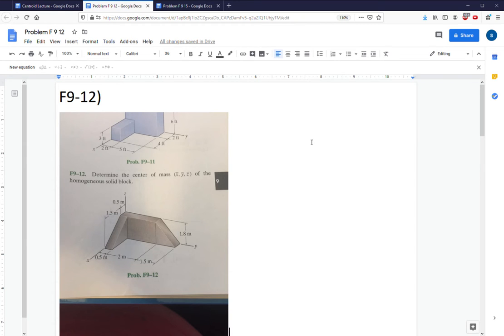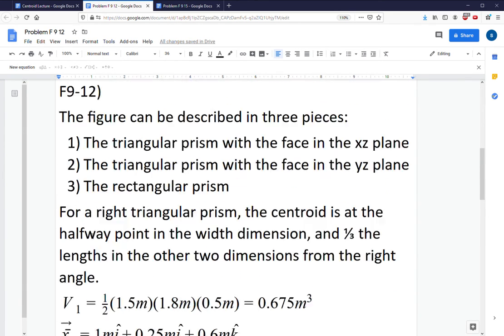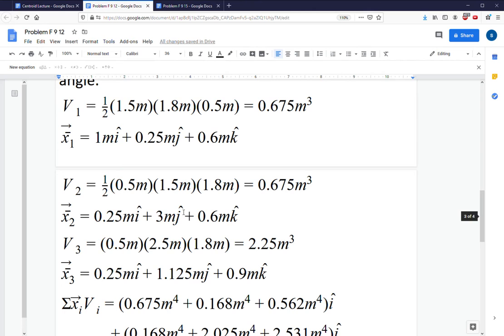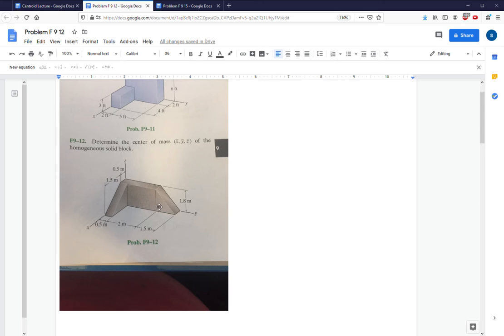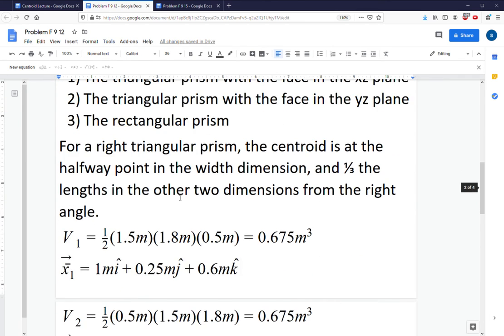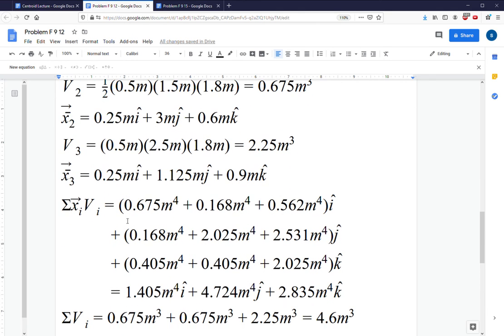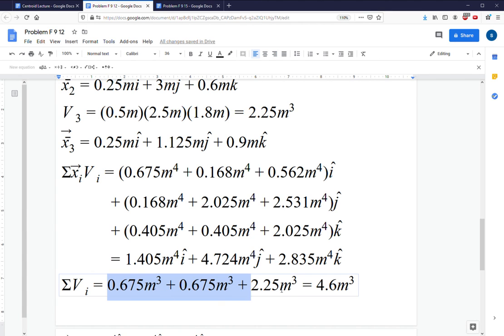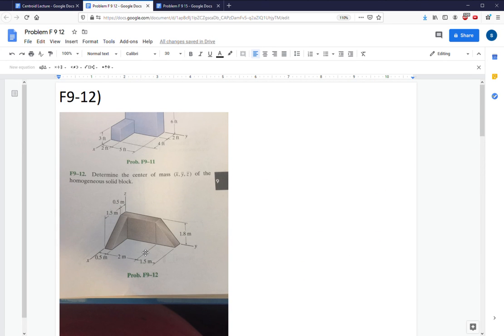Problem F 9 12